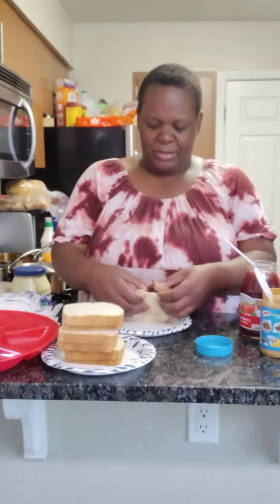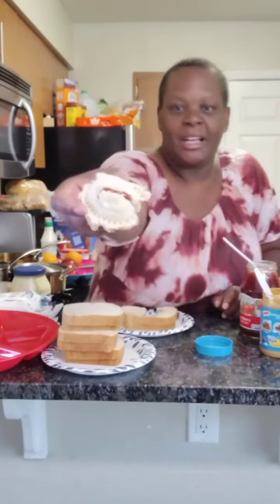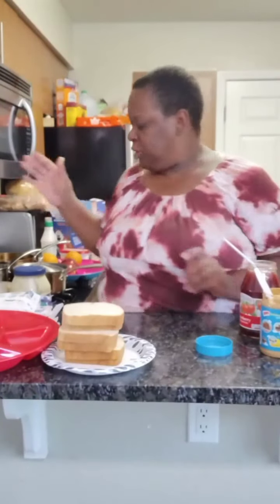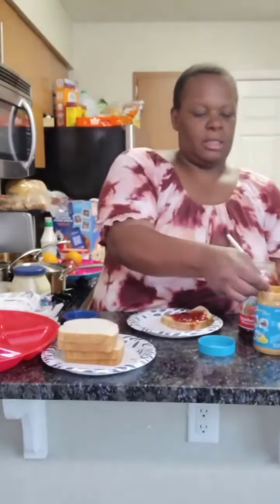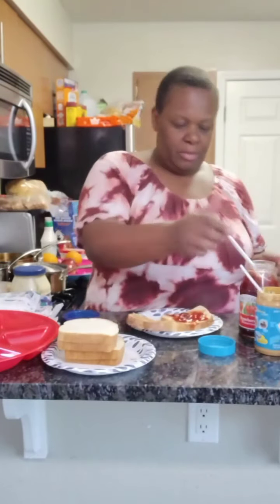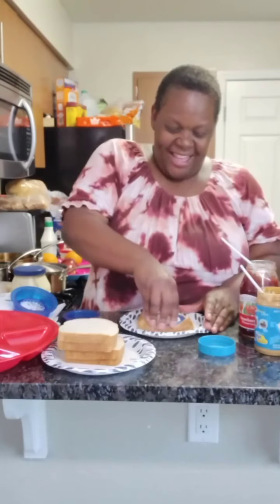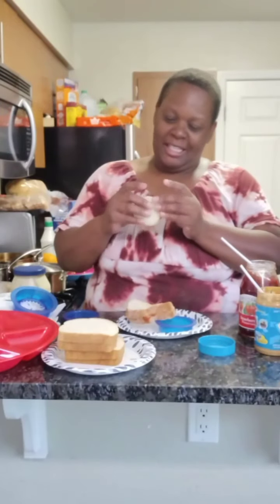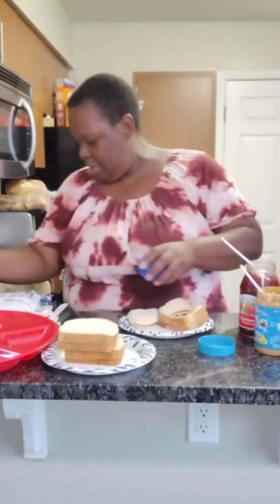LAST DAY OF MAKING SCHOOL LUNCH.. MORNING ROUTINE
CHANGE IS GOOD. TIMING IS EVERYTHING

SUPPORTING OUR CHANNEL
Ca$happ: @usgirlz

House warming - Amazon Custom Gift List